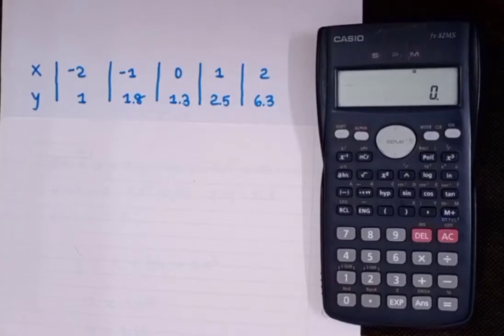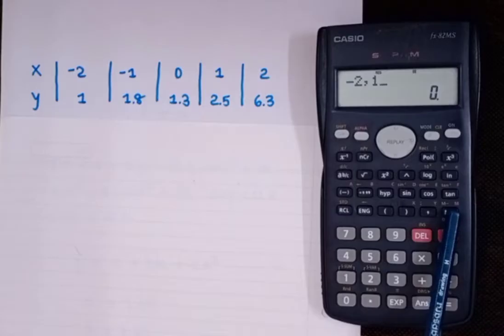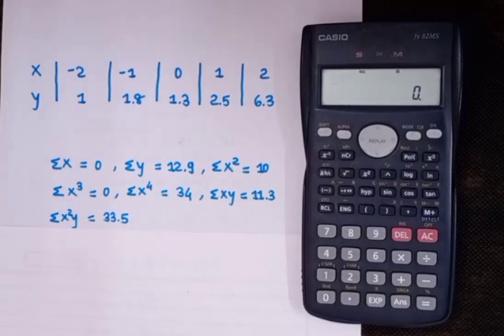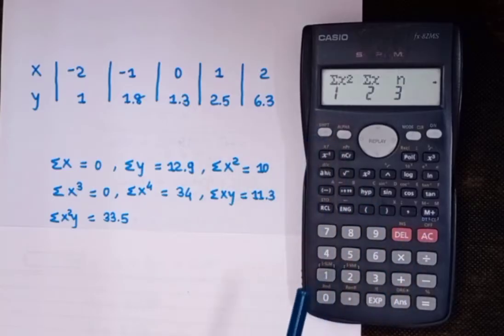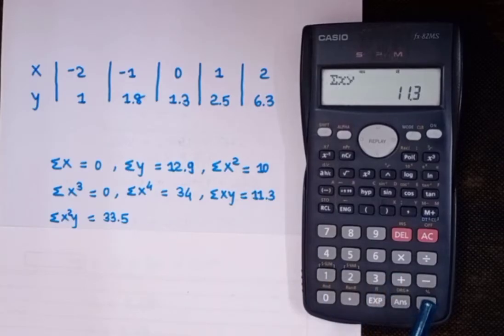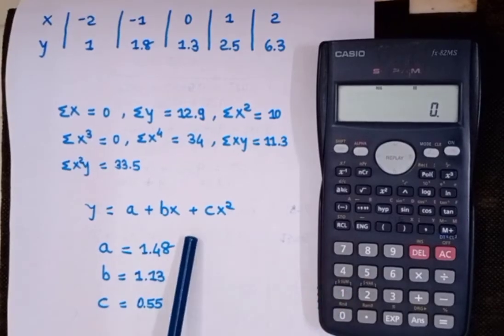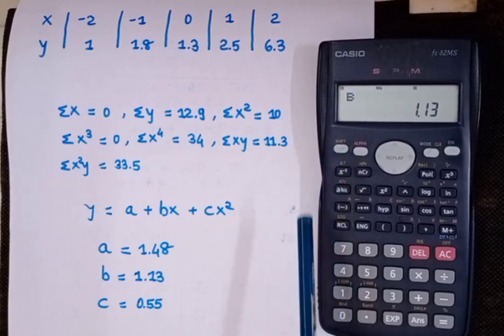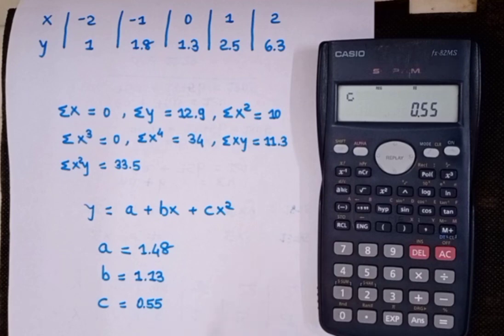How to find the required equation of parabola using calculator fx82MS|FIITING OF QUADRATIC CURVES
HOW TO FIND THE REQUIRED EQUATION OF PARABOLA USING CALCULATOR fx82MS

CURVE FITING

FITING OF QUADRATIC CURVES

NUMERICAL AND STATISTICAL METHODS
MATHS IV

CURVE FITTING (PART 2)| FITTING OF QUADRATIC CURVE| NUMERICAL AND STATISTICAL METHODS | MATHS IV 👆🏻